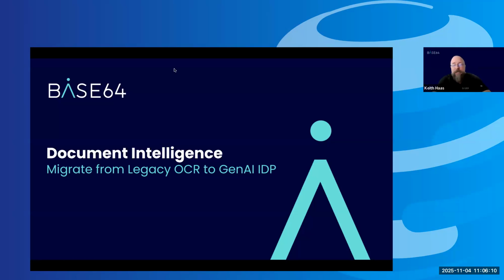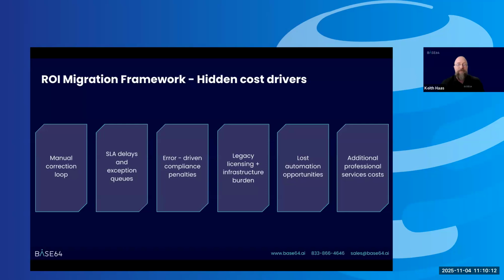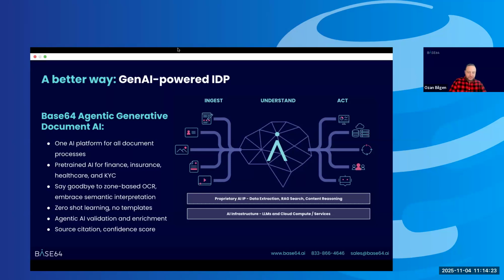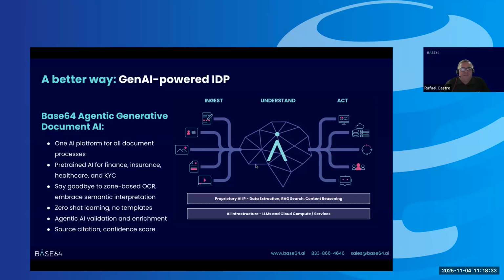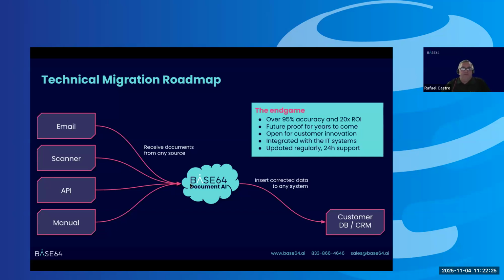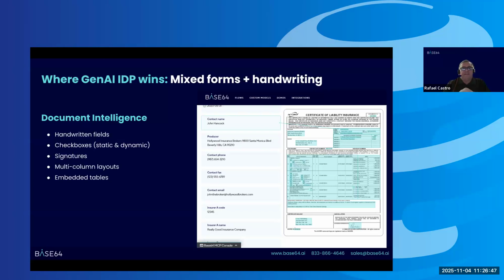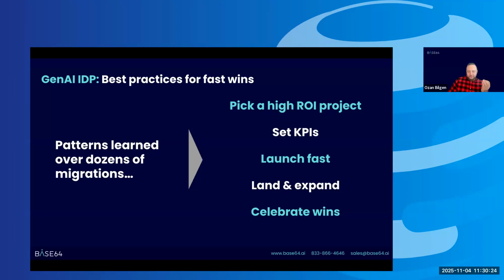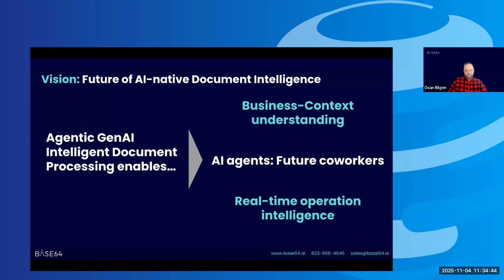SSON Webinar: Migrating from Legacy OCR to GenAI IDP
Webinar date: November 4, 2025

The modern enterprise is facing an efficiency crisis caused by the excessive number of documents that most organizations process daily. The failure to correctly extract data from documents leads to operational delays, increased manual correction cycles, and higher risk exposure due to regulatory non-compliance. Whilst traditional OCR systems have gone some way to bridging the productivity gap, they have limitations. New Gen AI-powered IDP solutions have no such confines and can therefore deliver measurable business outcomes.

This webinar goes beyond the theory to showcase real-world migration strategies, ROI calculations, and how to justify replacing systems that just about "work" but create bottlenecks and limit efficiency. Attendees will see real comparisons between legacy OCR limitations and GenAI IDP capabilities, including the handling of poor scan quality, unusual fonts, handwritten text, and complex document layouts.

In short, attendees to this webinar will uncover:
● ROI-Driven Migration Framework: Learn a proven methodology for calculating the true cost of legacy OCR systems versus GenAI IDP.
● Technical Migration Roadmap: Participants will understand the step-by-step process for transitioning from rule-based OCR to GenAI-powered document processing, including hybrid approaches that allow gradual migration without disrupting current operations.
● Implementation Best Practices: How to approach data quality improvements, system integration, staff training requirements, and performance metrics.